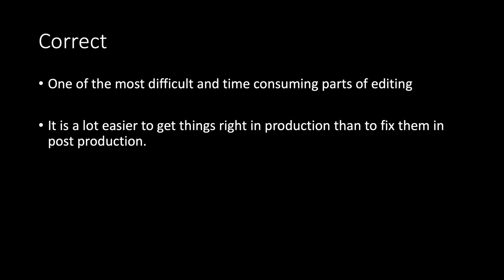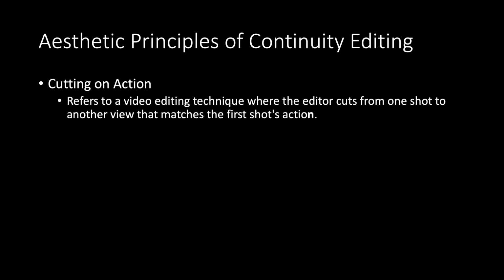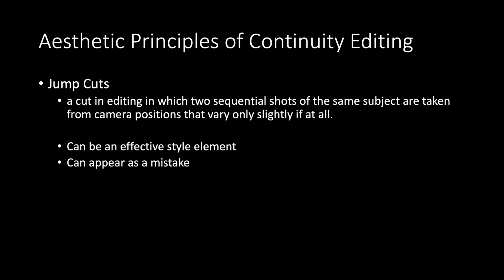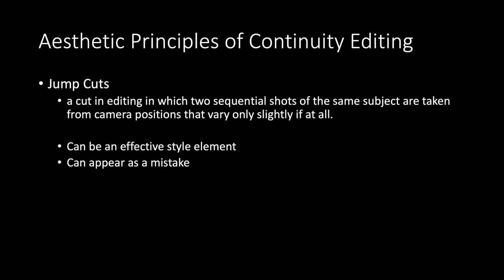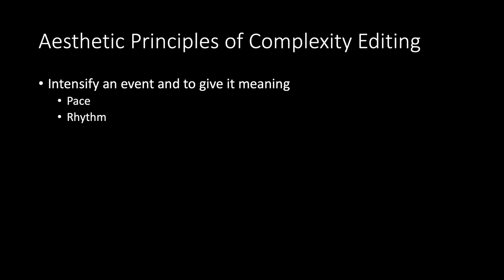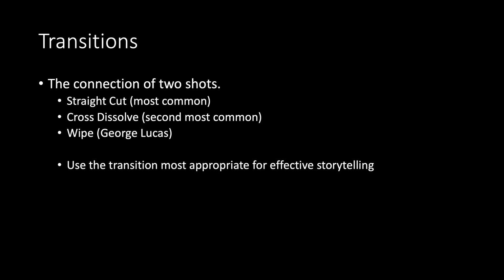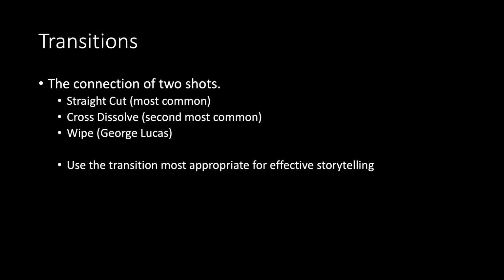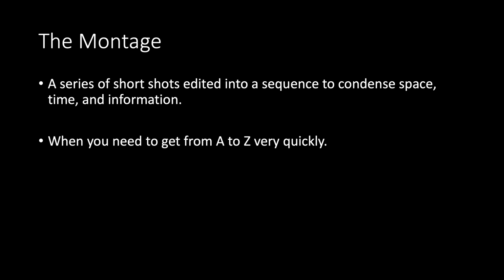Principles of Editing